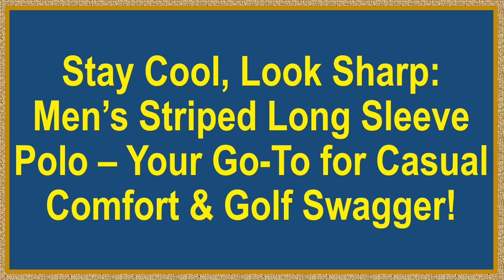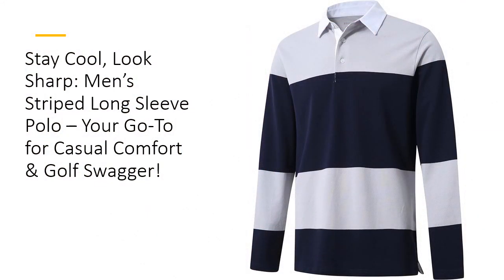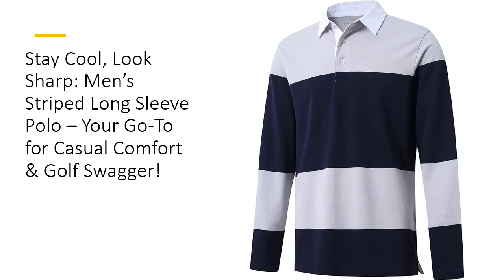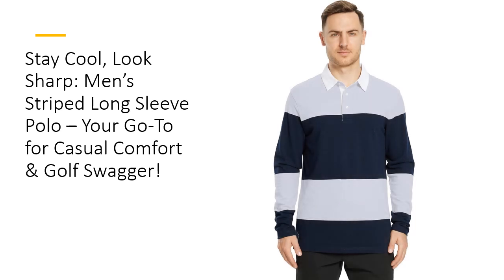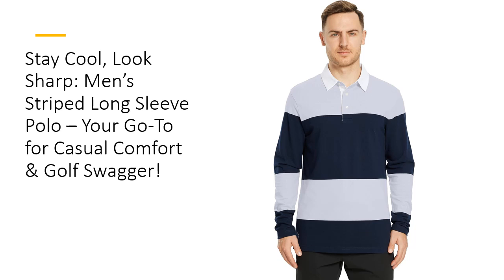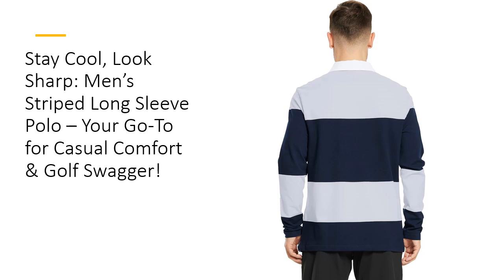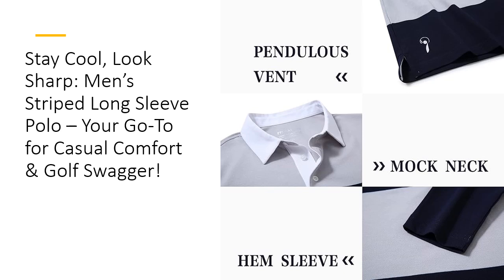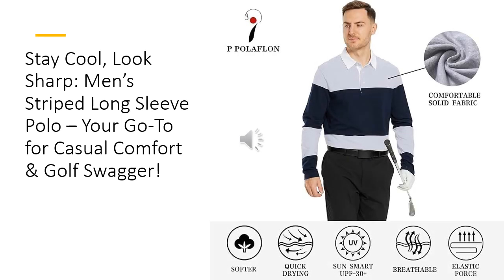Stay Cool, Look Sharp: Men’s Striped Long Sleeve Polo – Your Go-To for Casual Comfort & Golf Swagger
Step up your style game with the Men’s Long Sleeve Striped Polo—the ultimate combo of comfort, style, and versatility. Made from a perfect blend of cotton and spandex, this polo shirt is lightweight, breathable, and stretches with you. Whether you're swinging on the golf course or just grabbing coffee, you'll stay cool and look sharp without sacrificing comfort or flexibility. It’s time to retire those stiff polos!

Unlike your average polo, this one doesn’t just sit there—it works for you. With its moisture-wicking, dry-fit fabric, this shirt keeps you feeling fresh all day. Plus, it holds its shape wash after wash, meaning you won’t have to worry about shrinking or fading. A shirt that looks as good on day 100 as it did on day 1? Now, that’s value. Save time and money—no more constant replacing your wardrobe.

Why blend in when you can stand out? Featuring bold stripes and a contrast lapel collar, this polo oozes modern style with a classic twist. Available in a wide range of colors like navy blue, red, and even pink, it’s easy to mix and match for every day of the week. The regular fit flatters all body types while still giving you enough room to move comfortably. Whether you're dressing up or down, this polo has you covered.

Durability is key, and this shirt delivers. From the office to the golf course to a casual weekend getaway, the Men’s Long Sleeve Striped Polo is built to last. It’s not just stylish—it’s tough. The long sleeves offer extra coverage, and the fabric’s resilience means it’ll stay looking great after countless wears and washes. No pilling, no shrinking, no problems—just premium quality.

Looking for the perfect gift? This polo is a no-brainer for the men in your life. Whether it's your husband, boyfriend, or best friend, they’ll appreciate the soft feel, stylish look, and unmatched comfort. Affordable, durable, and downright cool, this polo shirt isn’t just clothing—it’s a statement. Time to make your move and upgrade your wardrobe!